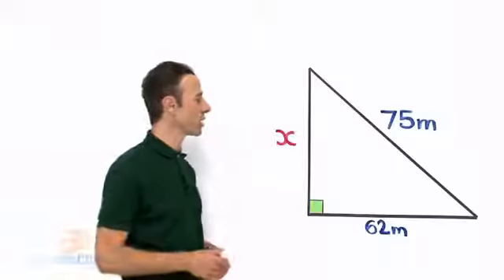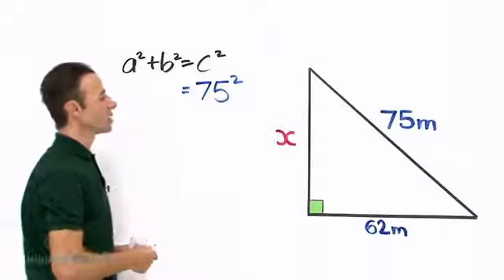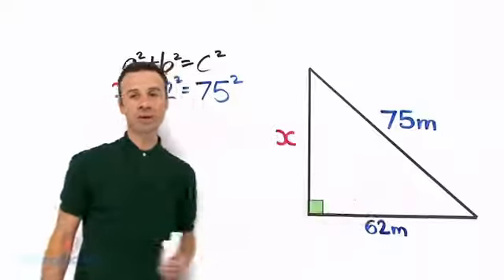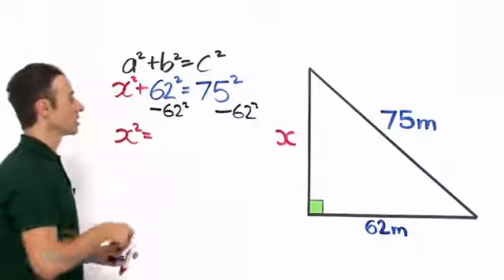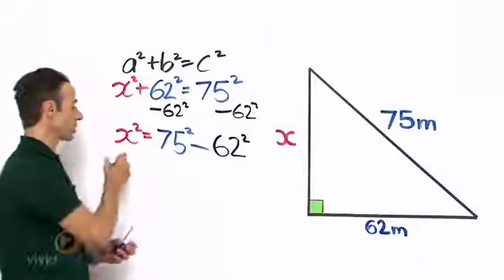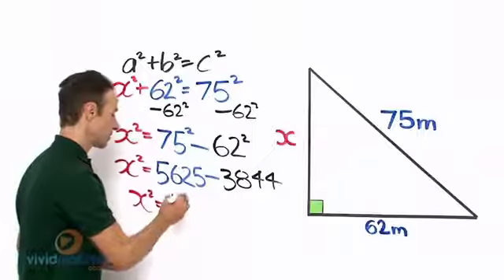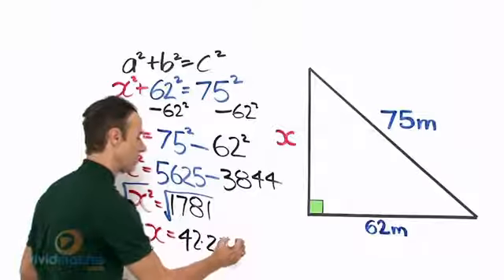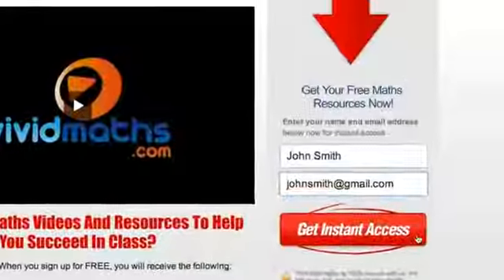Using Pythagoras Formula Shorter Length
This is a video I "borrowed" from VividMath.  I give them all the credit.